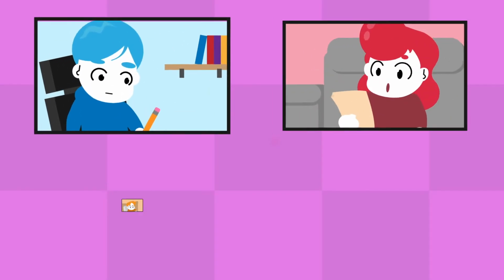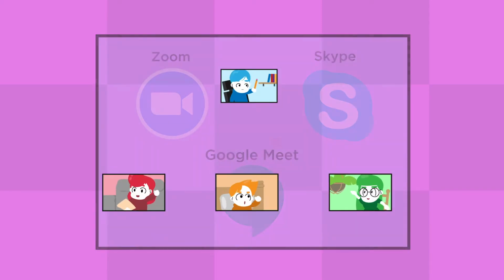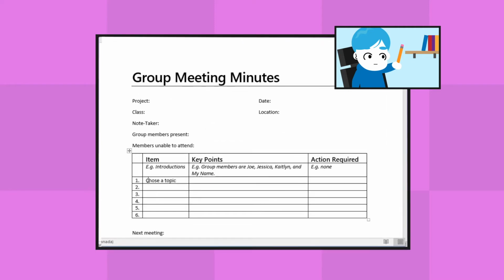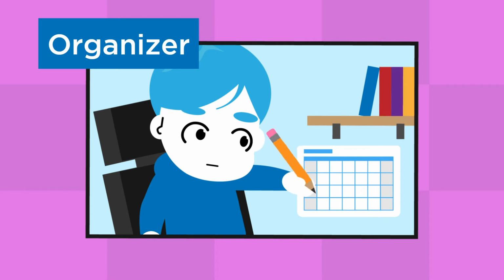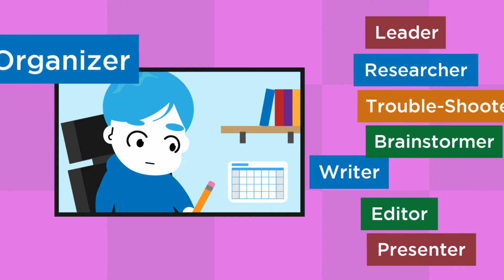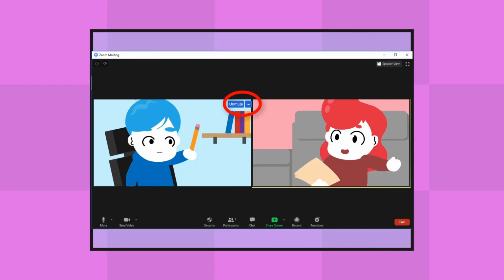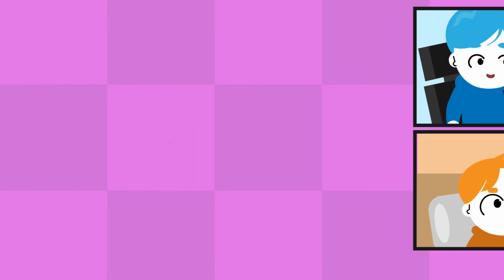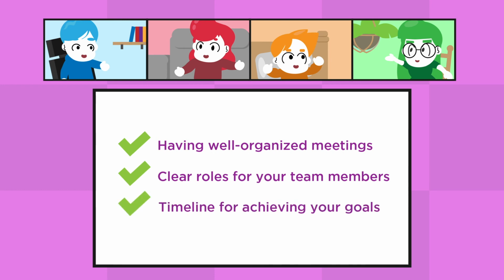How to be successful when working with classmates using online platforms like Zoom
It is used with permission on The Learning Portal